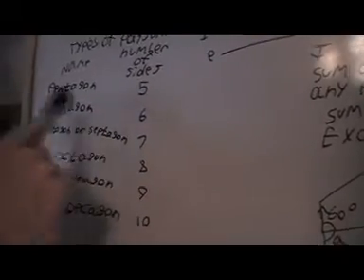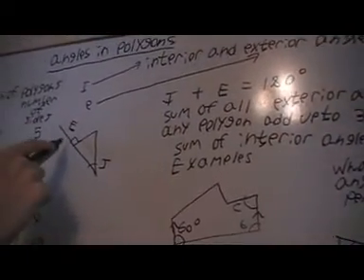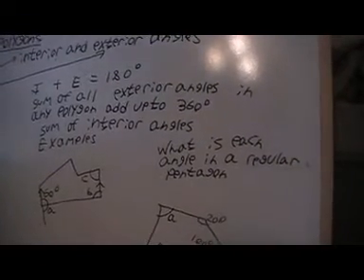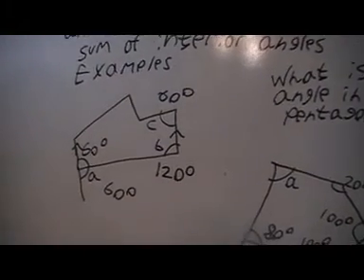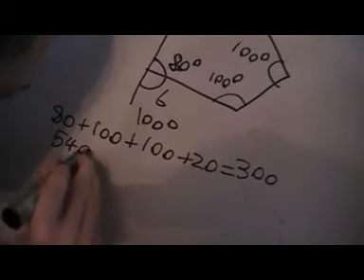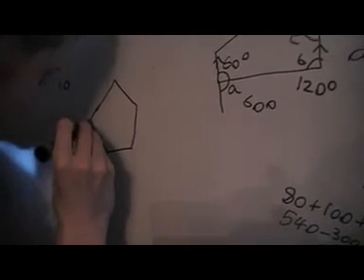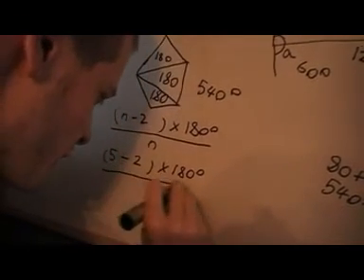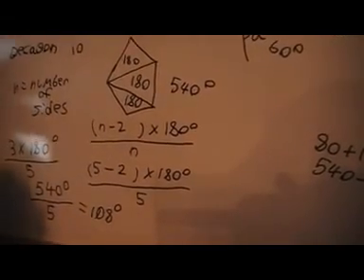angles in polygons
this video is about angles in polygons first of all it tells you what a polygon is and tells you names of different polygons and tells you about interior and exterior angles and sum rules about them and then tells you how to find what the sum of all the interior angles is using the triangle method and then tells you a formula for finding what each angle is in a regular polygon with any number of sides as well as the meaning of a regular polygon